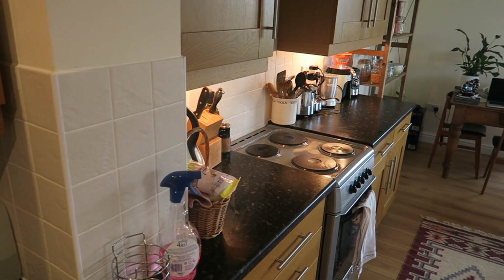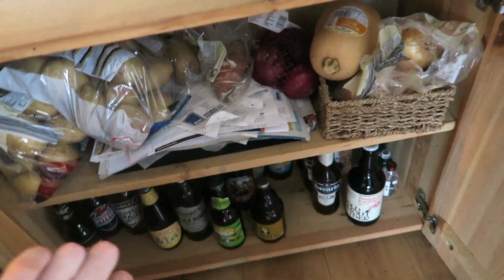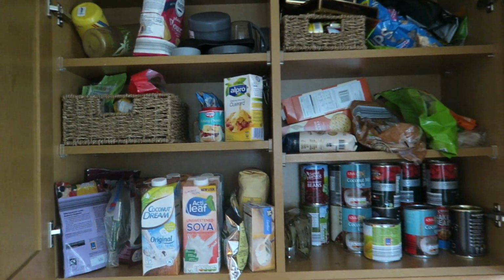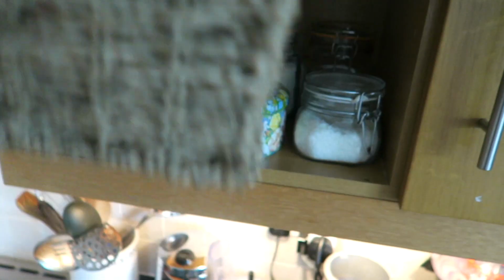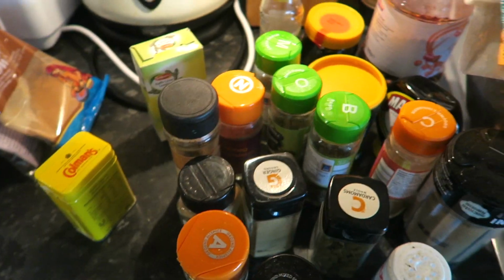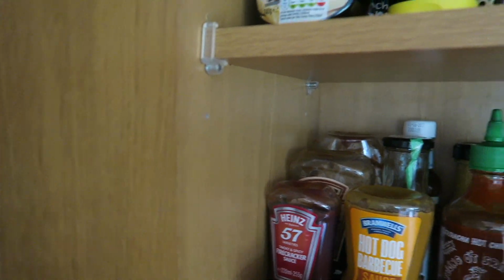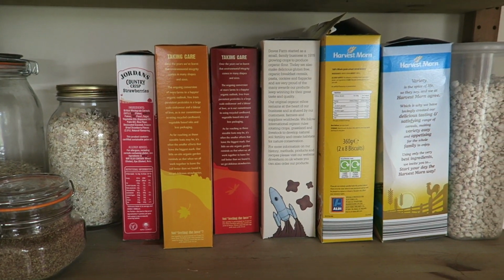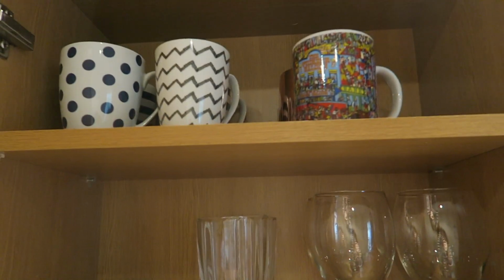MINIMALISM SERIES | ORGANISING YOUR KITCHEN: BEFORE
Vlog #65 24th July 2016 Cornwall, UK

Bulk spices
Spice Container

My camera:
CANON G7X